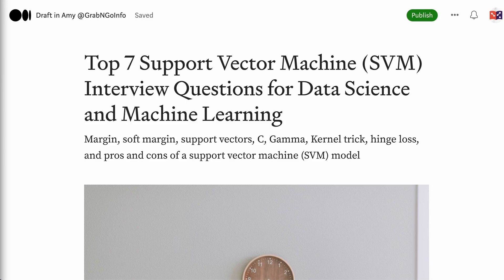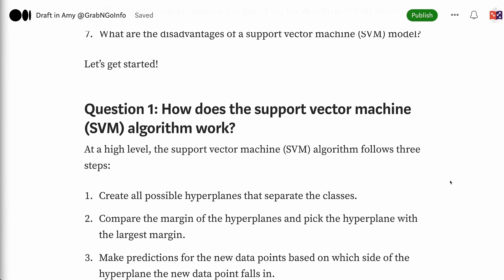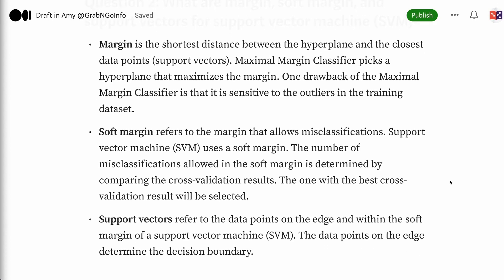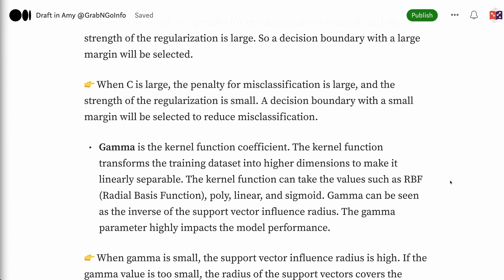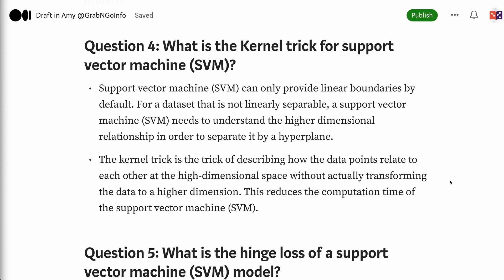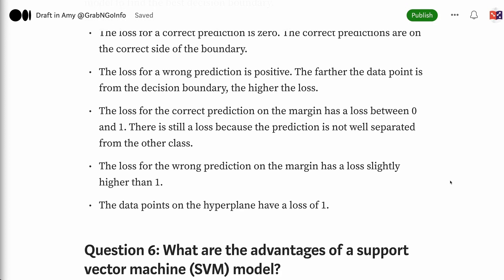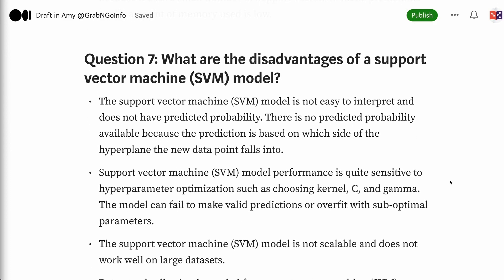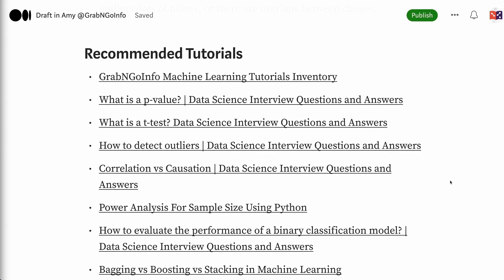Top 7 Support Vector Machine (SVM) Interview Questions for Data Science and Machine Learning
The support vector machine (SVM) model is a frequently asked interview topic for data scientists and machine learning engineers. In this tutorial, we will talk about the top 7 support vector machine (SVM) interview questions and how to answer them. The 7 questions are:

👉 How does the support vector machine (SVM) algorithm work?
👉 What are margin, soft margin, and support vectors for support vector machine (SVM)?
👉 How do C and Gamma affect a support vector machine (SVM) model?
👉 What is the Kernel trick for support vector machine (SVM)?
👉 What is the hinge loss of a support vector machine (SVM) model?
👉 What are the advantages of a support vector machine (SVM) model?
👉 What are the disadvantages of a support vector machine (SVM) model?

⏰ Timecodes ⏰
0:00 - Intro
0:39 - Question 1: How does the support vector machine (SVM) algorithm work?
0:59 - Question 2: What are margin, soft margin, and support vectors for support vector machine (SVM)?
1:40 - Question 3: How do C and Gamma affect a support vector machine (SVM) model?
2:46 - Question 4: What is the Kernel trick for support vector machine (SVM)?
3:12 - Question 5: What is the hinge loss of a support vector machine (SVM) model?
3:44 - Question 6: What are the advantages of a support vector machine (SVM) model?
4:21 - Question 7: What are the disadvantages of a support vector machine (SVM) model?